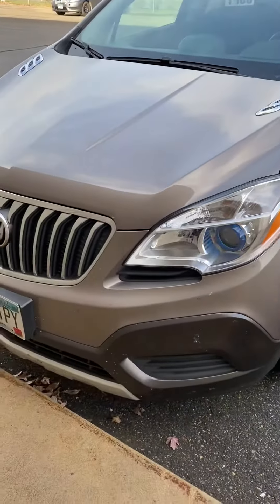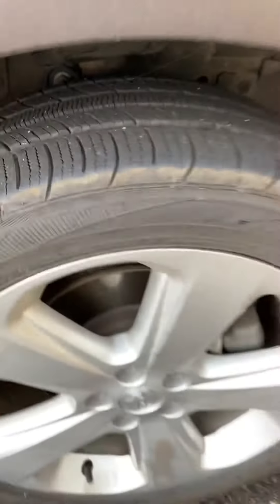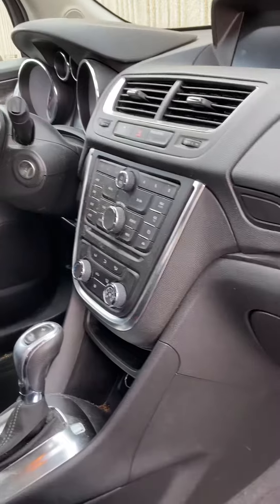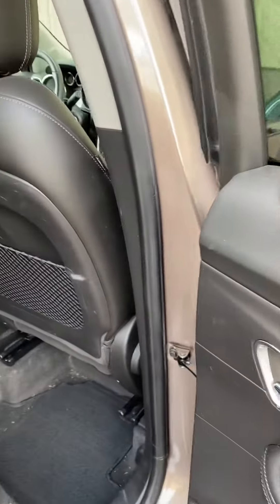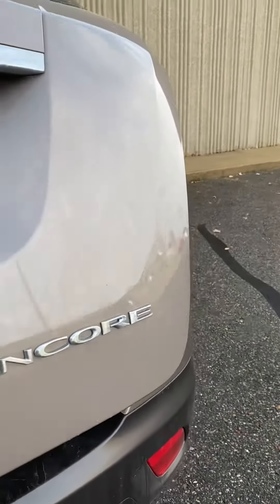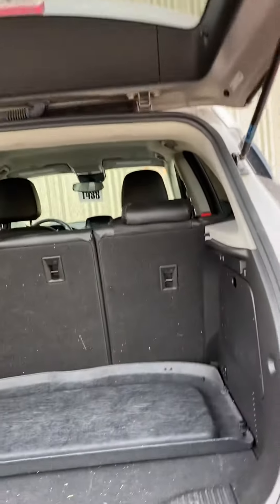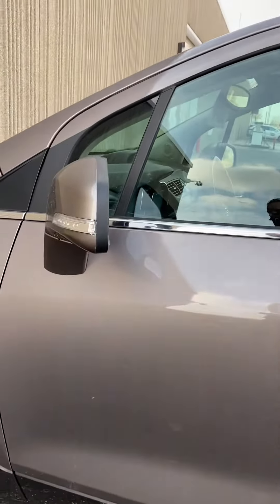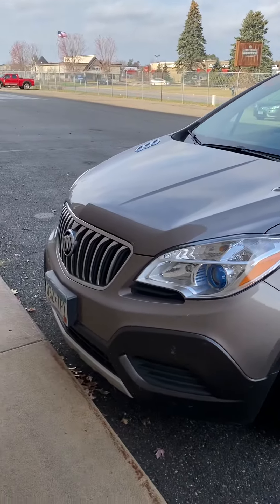2015 Buick Encore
2015 Buick Encore
Mills GM
Baxter Minnesota
New tires
Non smoking